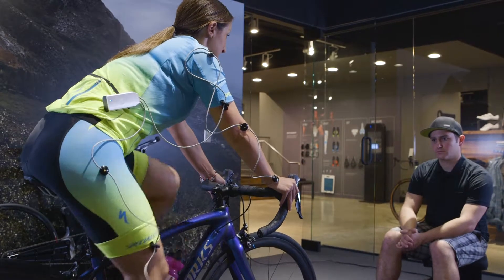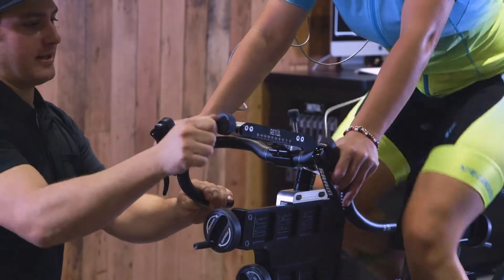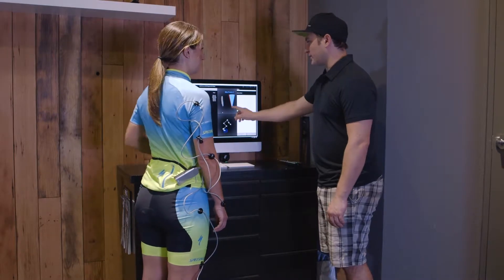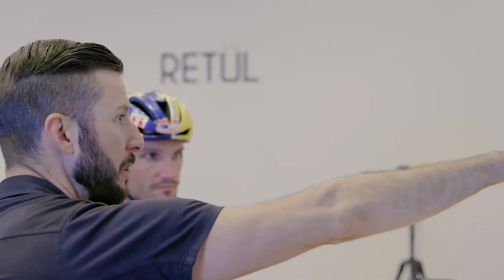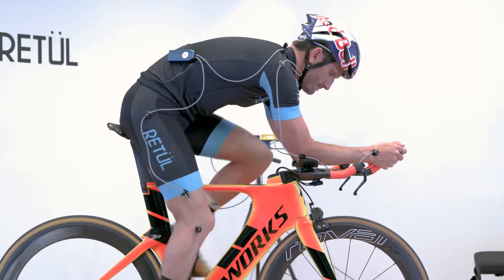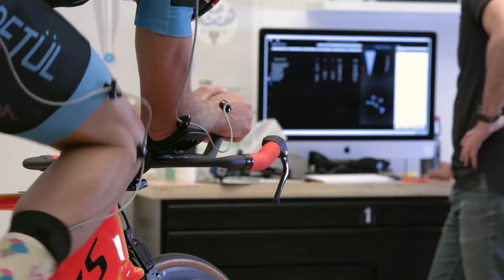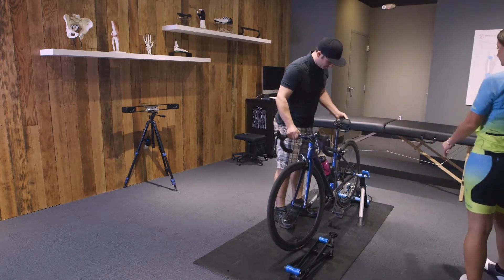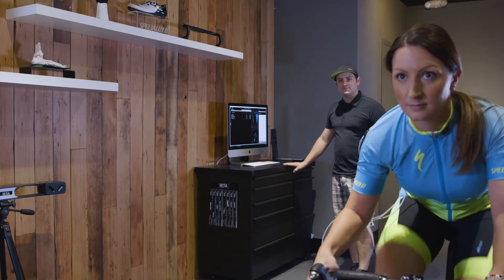Retul pro jezdce